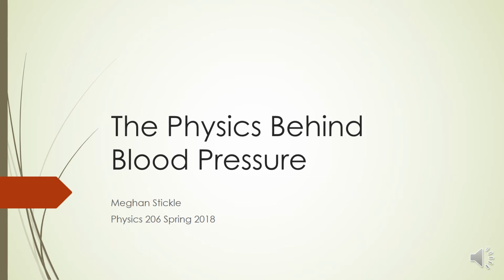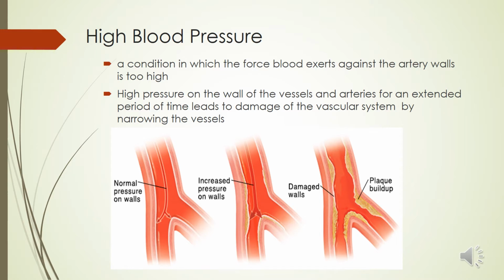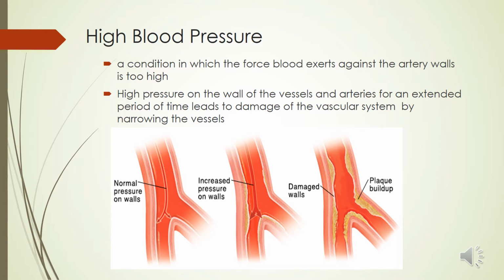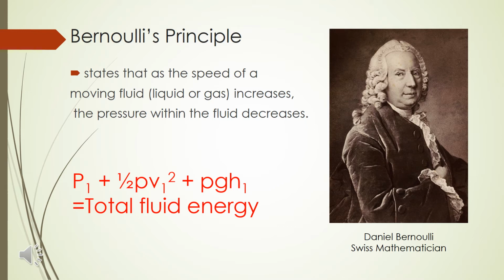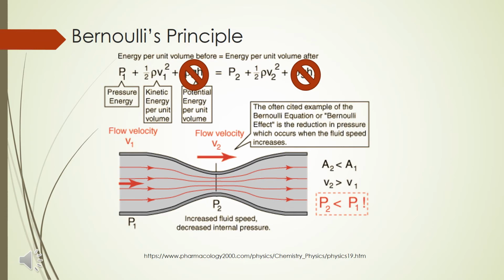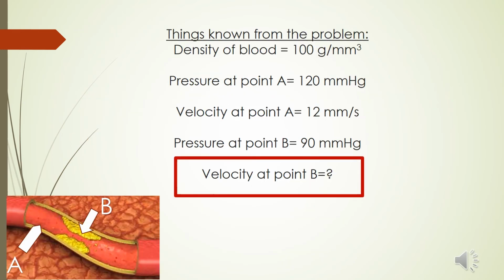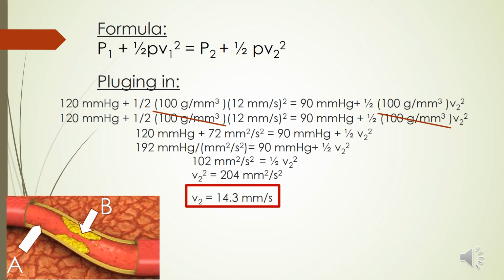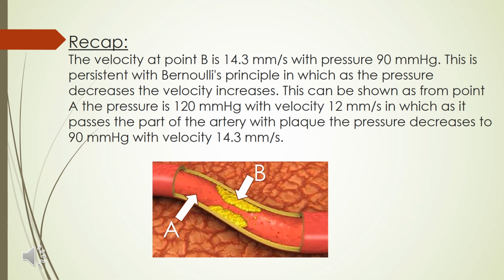Stickle Physicsfinal HTN1